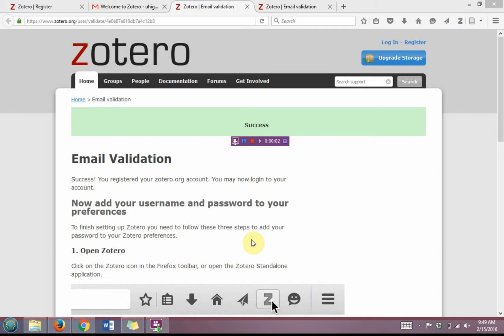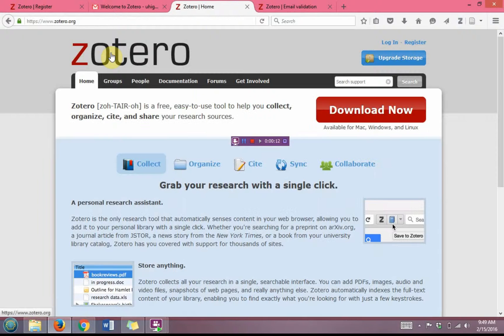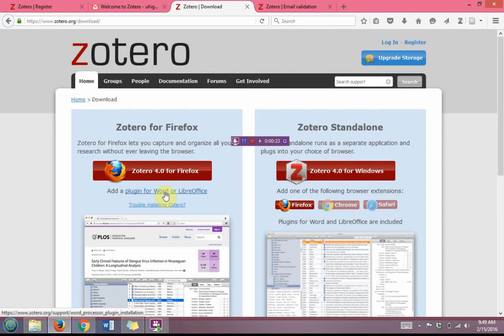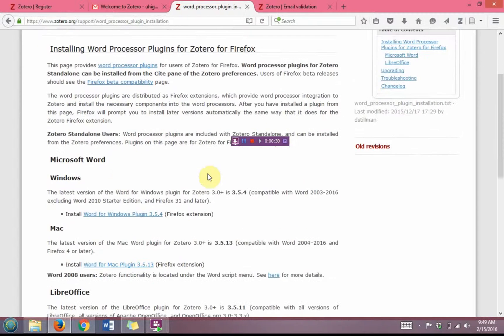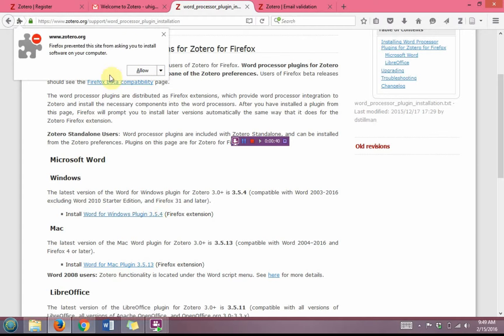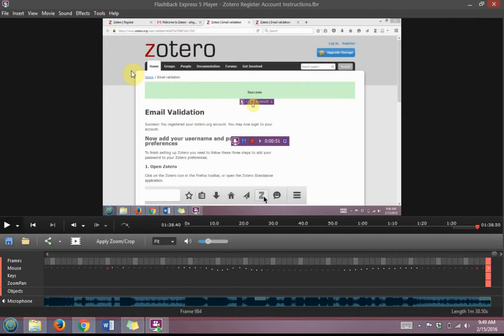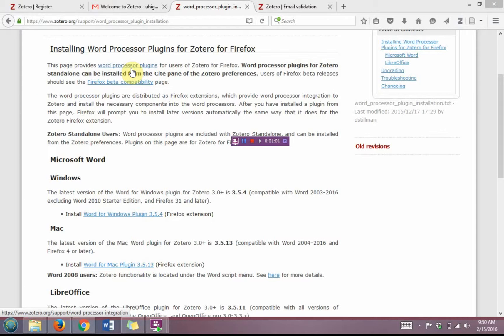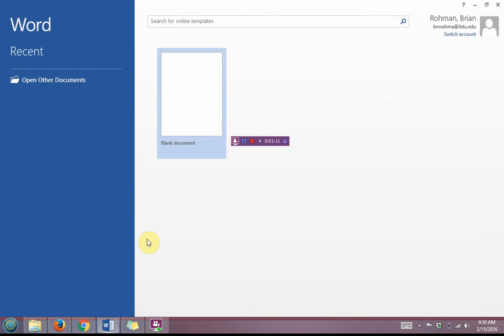Zotero Word Plug-in Instructions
This video demonstrates how to download the Word Plug-in for Zotero